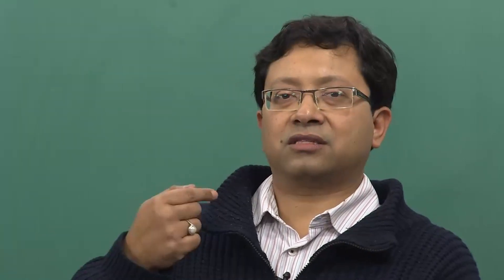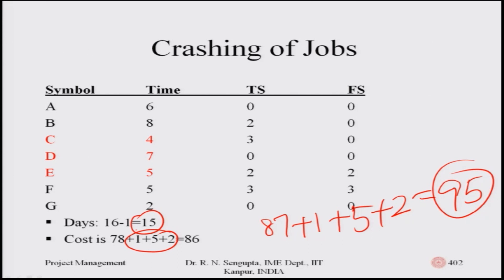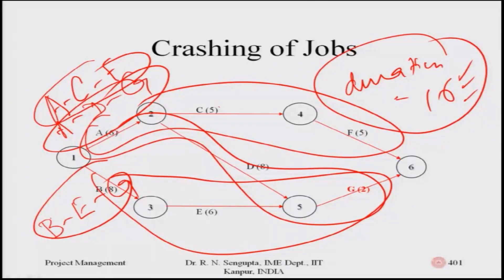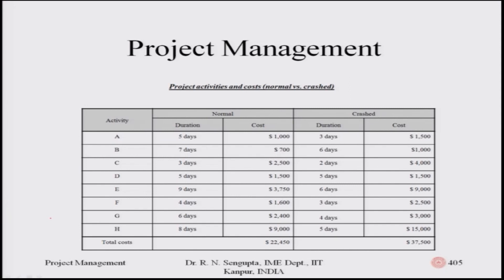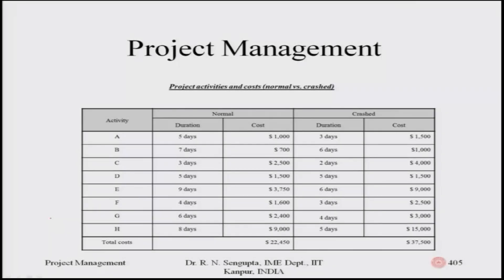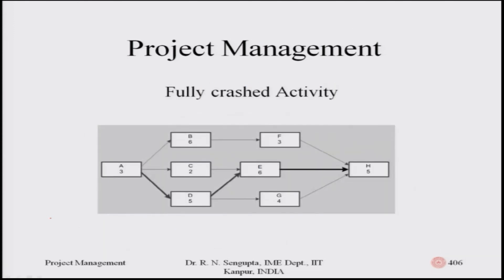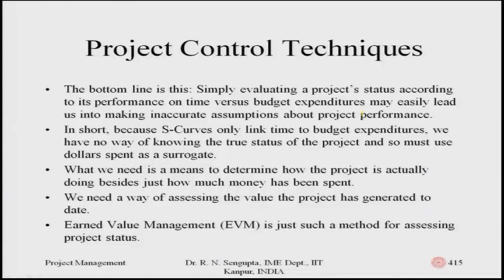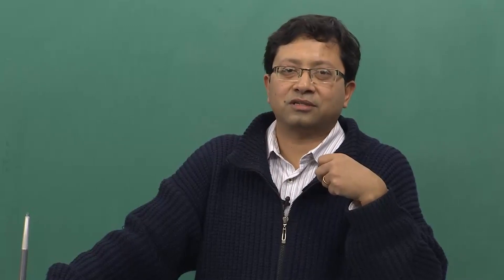Project scheduling and Crashing An Example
a) An example showing Crashing of Jobs
 b) Project Control Techniques – volume, time etc.

 To access the translated content:
1. The translated content of this course is available in regional languages.
 2. Regional language subtitles available for this course
 To watch the subtitles in regional languages:
 1. Click on the lecture under Course Details.
 2. Play the video.
 3. Now click on the Settings icon and a list of features will display
 4. From that select the option Subtitles/CC.
 5. Now select the Language from the available languages to read the subtitle in the regional language.